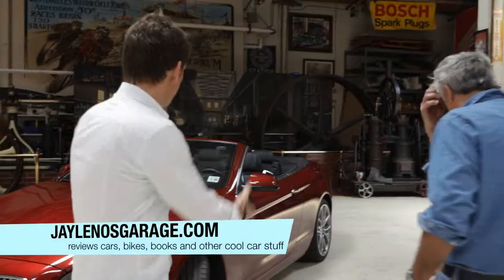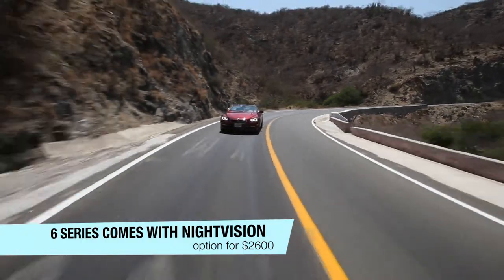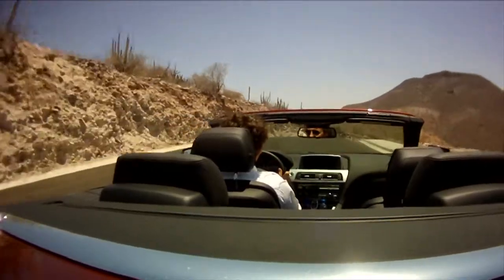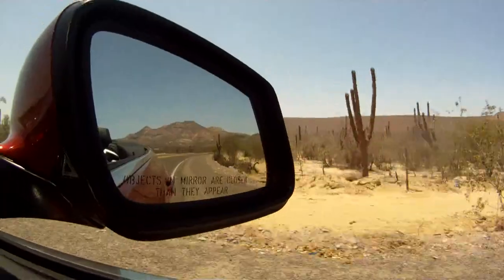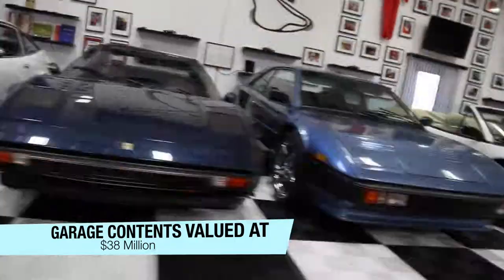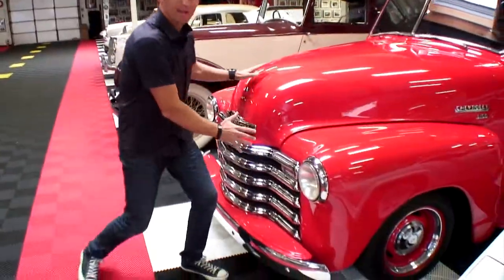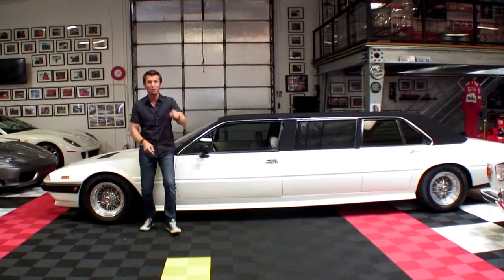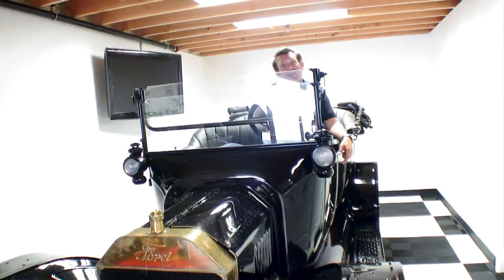1.2 BMW 6 Series Convertible and Secret Garage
Jay Leno sends Justin Bell on a mission to Mexico to take the BMW 6 Series Convertible for a spin. When he returns, Justin stops by a secret garage in California to check out a very special car collection.